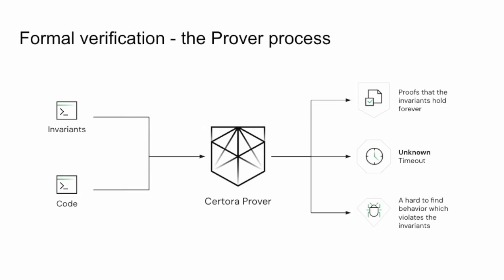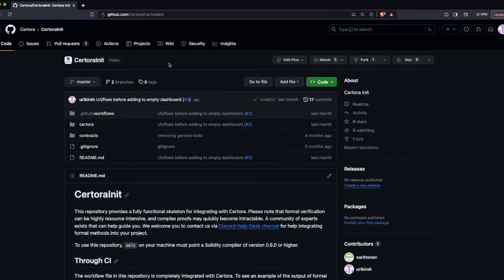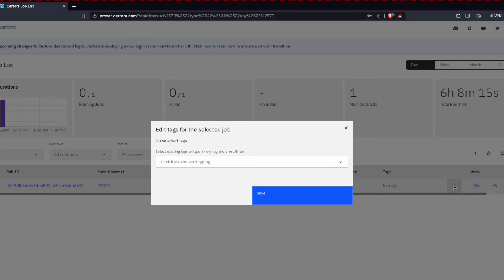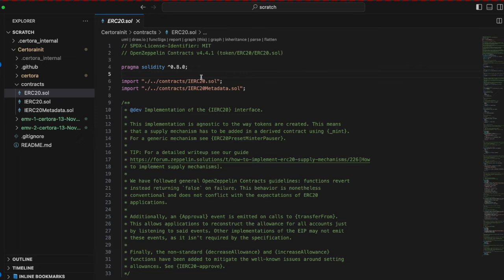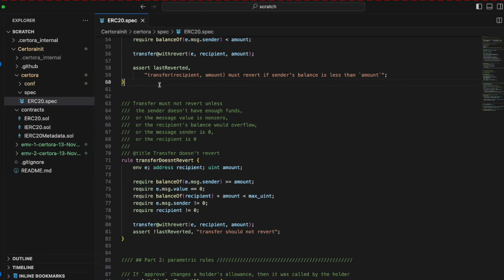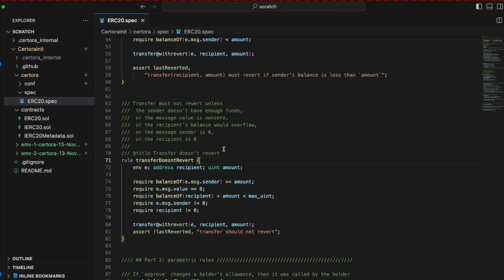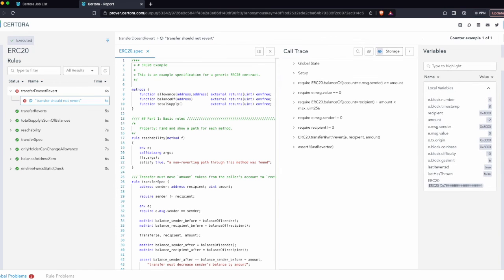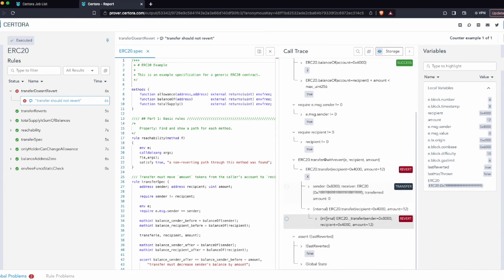Getting started with Certora Prover - a Practical Introduction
A practical introduction to getting started with Certora Prover, the industry-leading formal verification tool for smart contract developers.